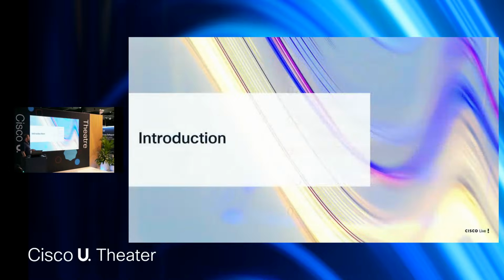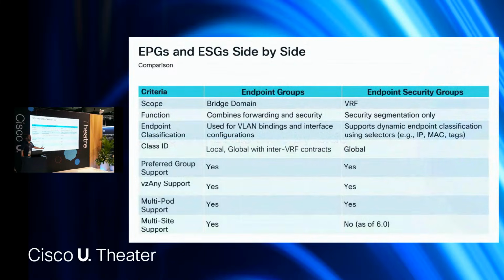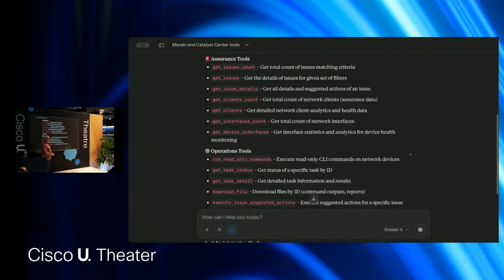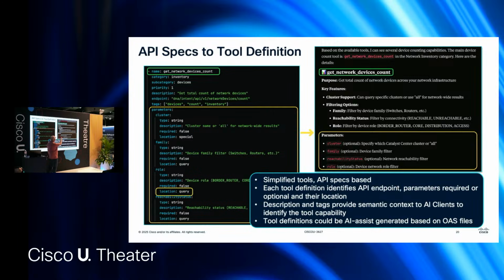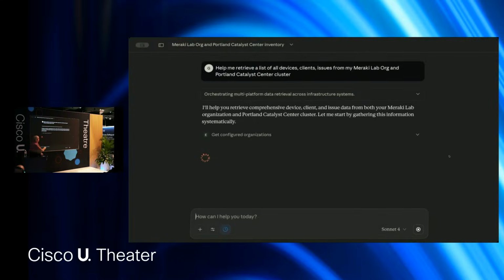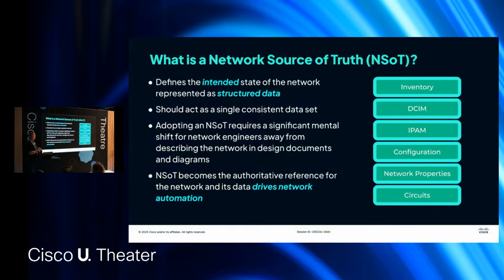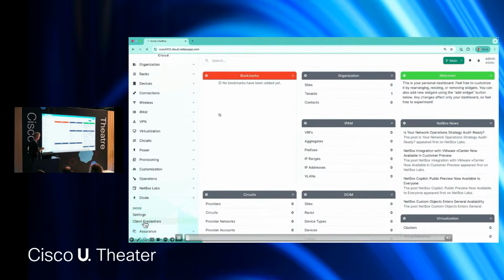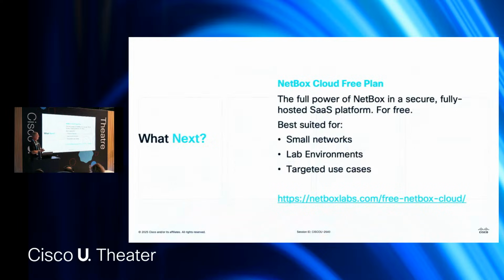Cisco U. Theater Sessions | Cisco Live Melbourne 2025 | Day 4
11:15 AM - 11:45 AM AEDT - Cisco ACI EPGs vs. ESGs: Comparison and Use Cases for Each
Endpoint Groups (EPGs) have been an important component of Cisco ACI since its original release some time ago. Endpoint Security Groups (ESGs) were introduced in ACI code 5.0 and offer more flexibility in filtering traffic. When should you use EPGs over ESGs or vice versa? This session will present a brief overview of each and possible use cases for your ACI environments.

12:00 PM - 12:30 PM AEDT - MCP Servers for Network Platforms: Unifying Catalyst Center and Meraki
What if you could build a single natural language interface that works with all your network platforms? MCP (Model Context Protocol) servers provide the bridge, delivering consistent visibility and control across multiple Catalyst Center clusters and multiple Meraki organizations.
In this session, we'll explore how to build multi-platform MCP servers that unify your network operations. You'll discover practical approaches for cross-platform client management, inventory tracking, and issue troubleshooting - all through one interface.

12:45 PM - 1:15 PM AEDT - Simplifying Network Operations: Cisco Catalyst Center & Meraki Integrations with NetBox
Simplify day-to-day network operations by syncing Cisco Catalyst and Meraki data directly into NetBox. In this Cisco U. Theater session, we’ll demonstrate how NetBox automatically syncs critical network data — including sites, devices, IPs, interfaces, and wireless networks — from Cisco controllers. See how this integration streamlines network management, enhances visibility, and lays the foundation for automation in your environment. Through a live demo, you’ll learn how engineers can leverage NetBox to unify data across Catalyst and Meraki deployments, reduce manual effort, and gain actionable insights that improve reliability.